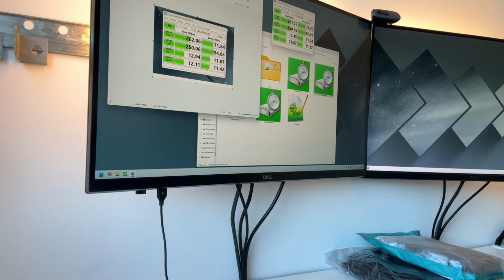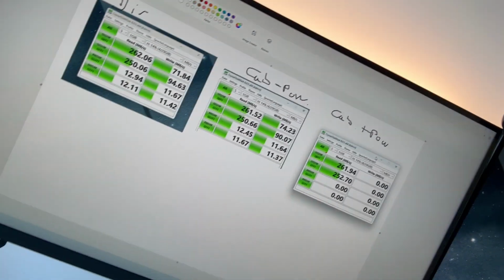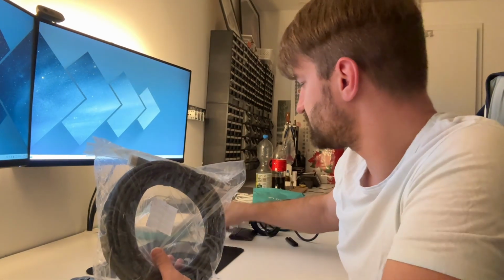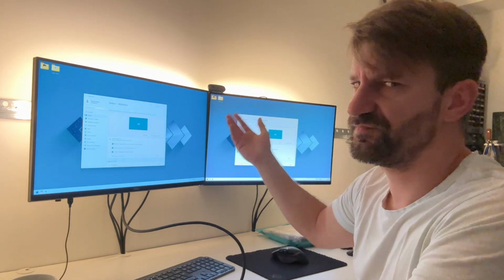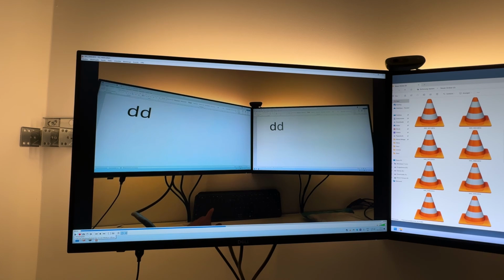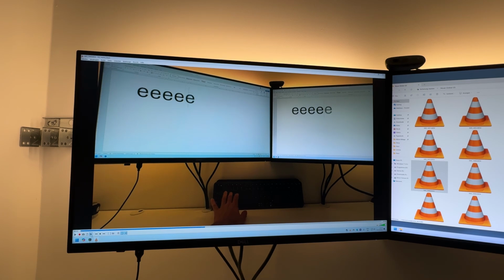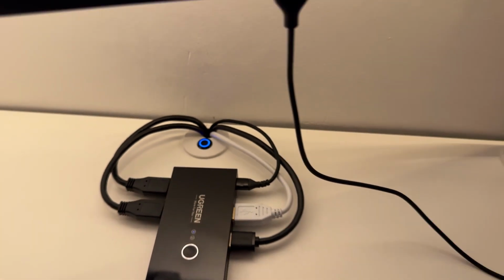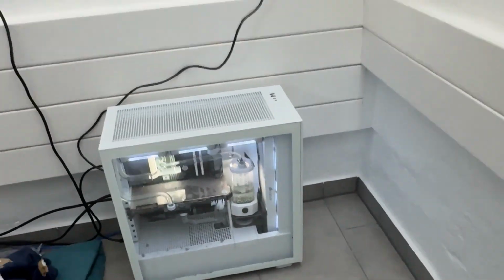How I Reduced Noise & Heat by Relocating My PC with 10m Cables! | DisplayPort & USB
In this video, I’m tackling heat, noise, and desk clutter by moving my PC to a different room! Using a 10-meter DisplayPort cable and a 10-meter USB cable, I tested for any potential input lag or quality loss — and to my surprise, everything worked smoothly. After testing, I ran the cables through pipes to keep the setup clean and clutter-free, relocating the PC entirely. Now, I’ve got a quieter, cooler workspace with a minimalistic desk setup that I love. Watch the full process to see how I set it up, tested for lag, and achieved a more comfortable and efficient work environment!